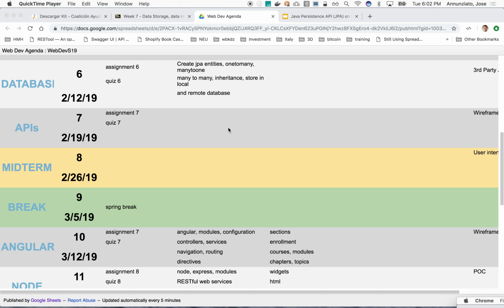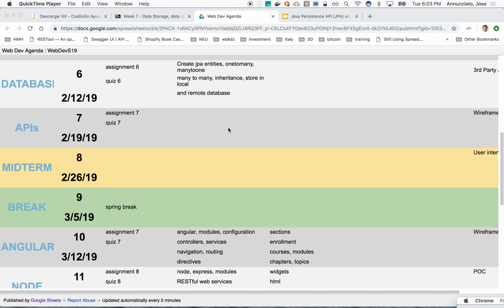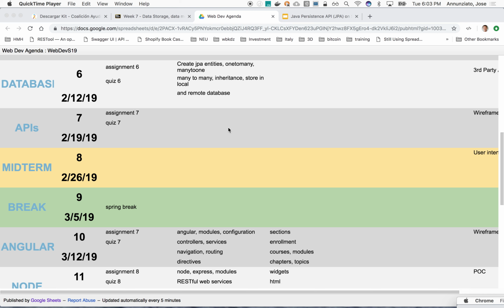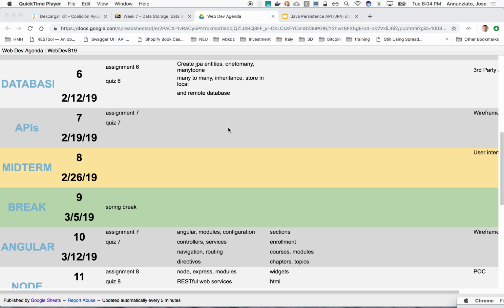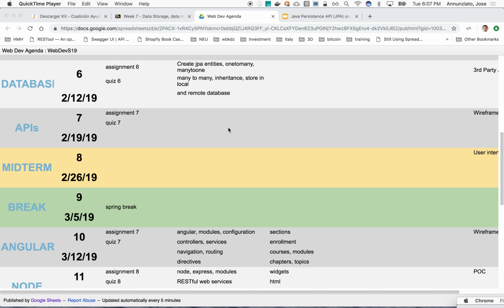W7 1 agenda